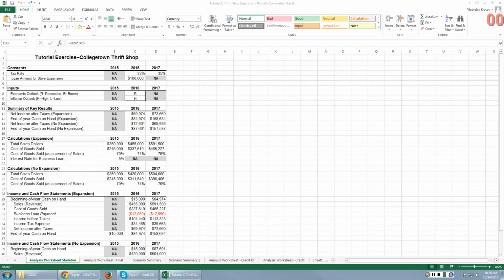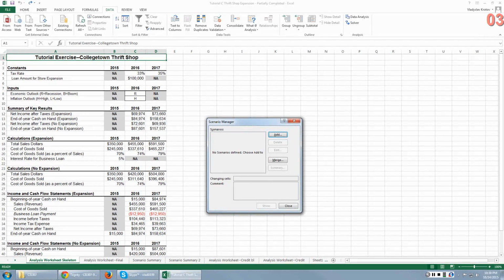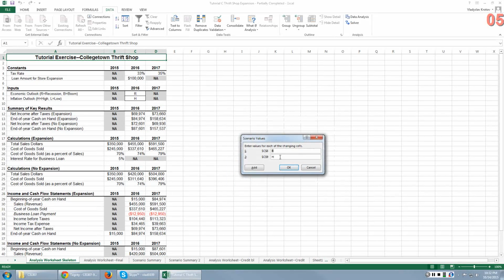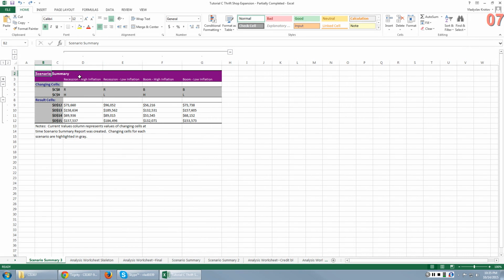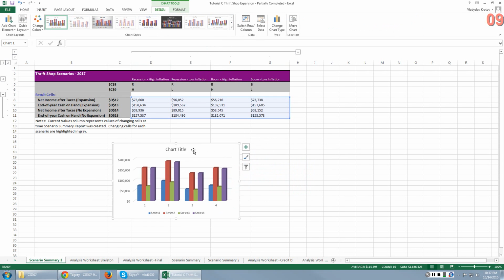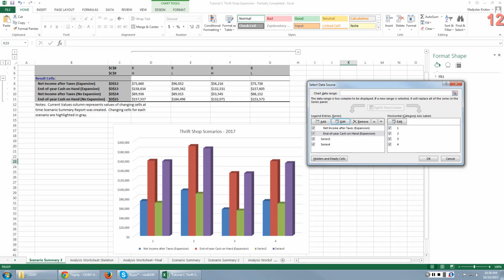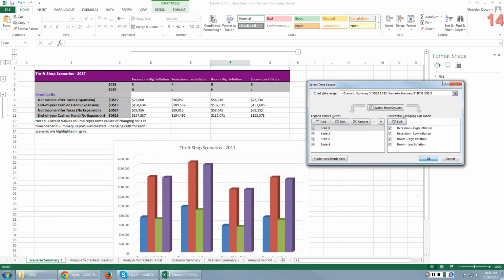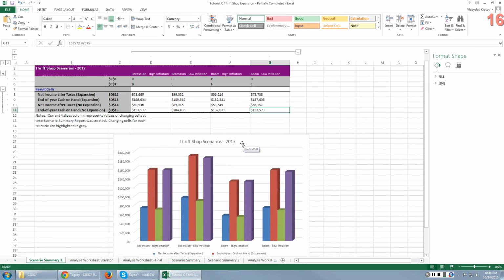Tutorial C Part 5